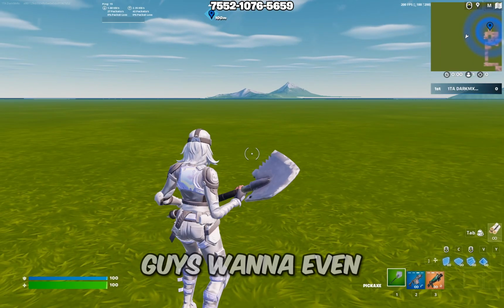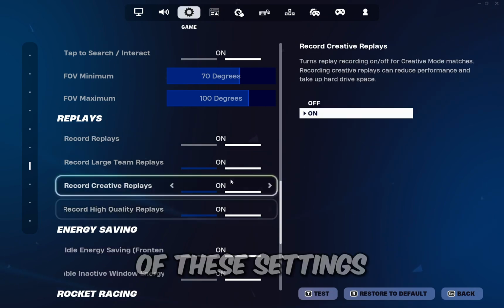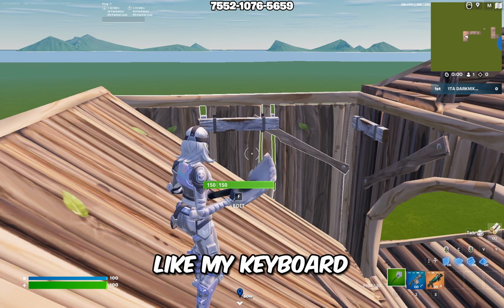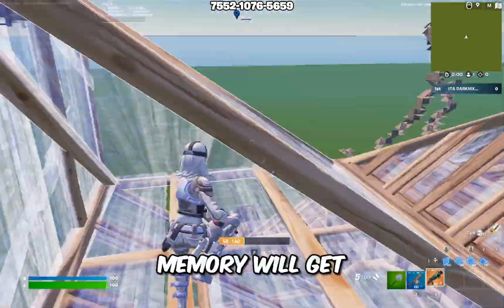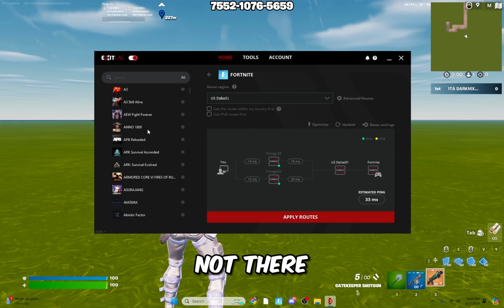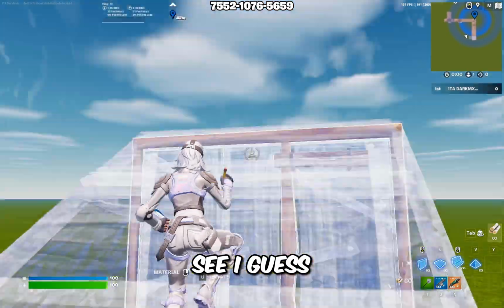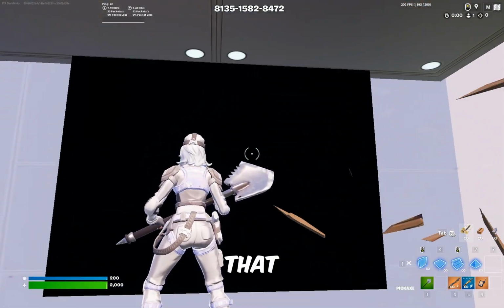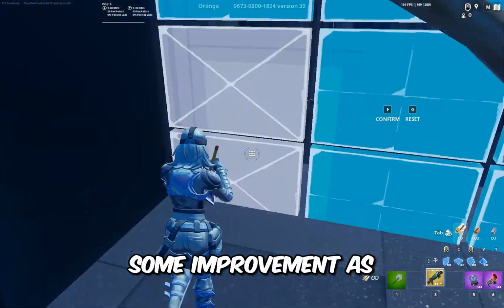How To INSTANTLY EDIT FASTER In FORTNITE! (Mechanics Tutorial)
Map Codes⭐
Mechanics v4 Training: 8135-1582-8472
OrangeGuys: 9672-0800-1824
0 Delay Build Fights: 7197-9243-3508

Use Code 'Mxllo' In the Fortnite Item Shop!